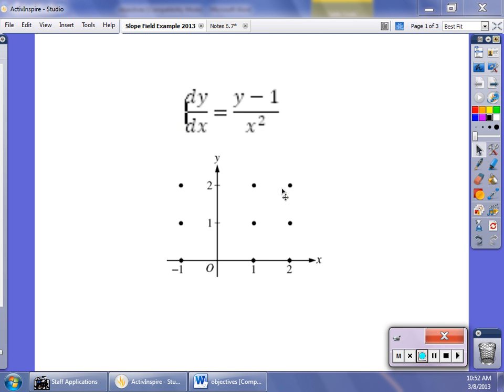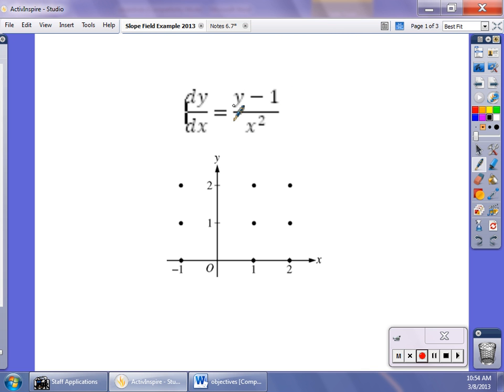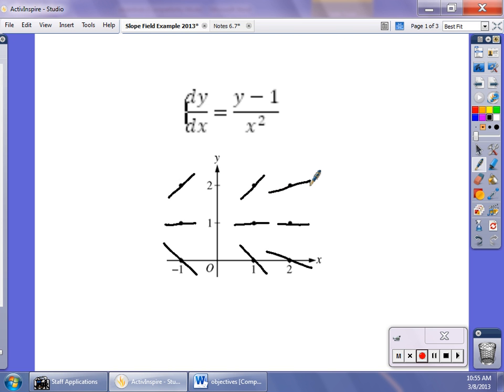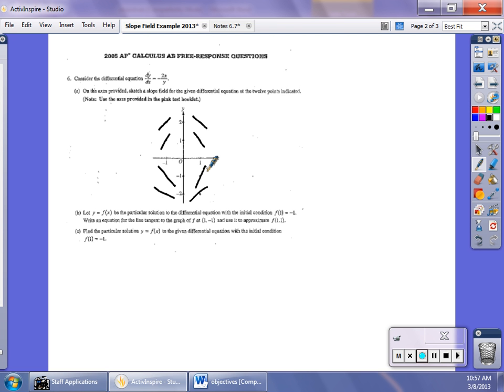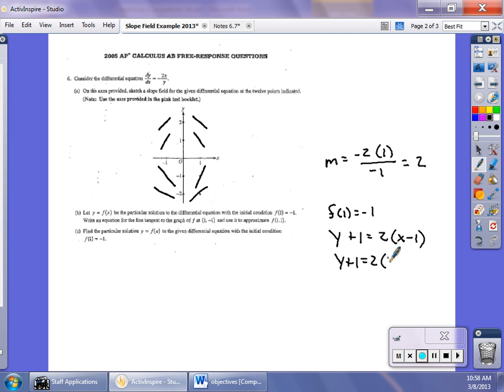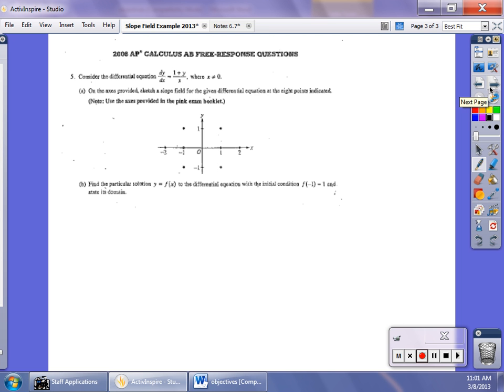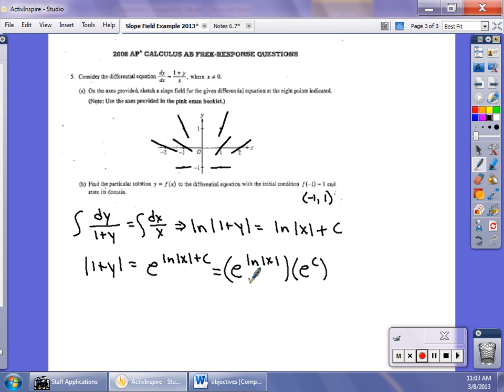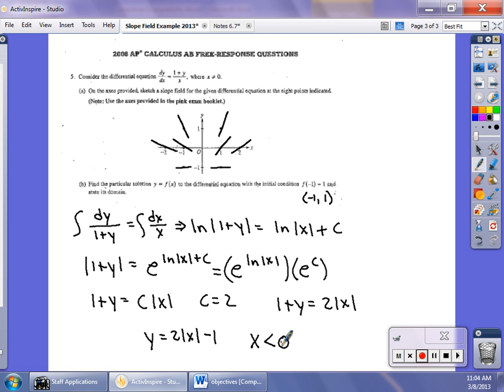Unit 6 Video 4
Slope Fields